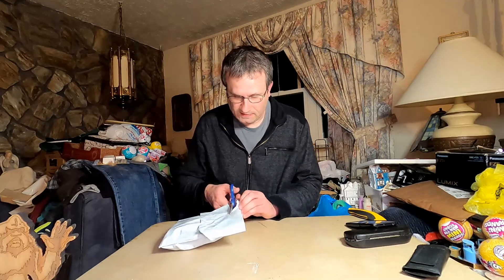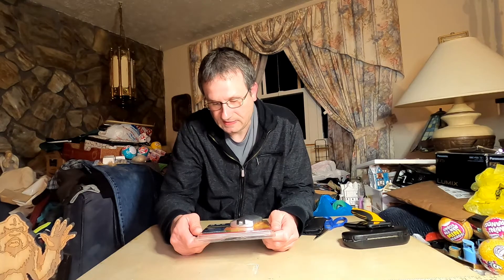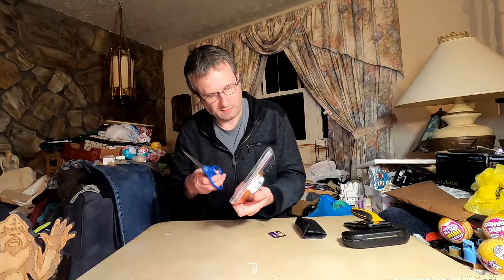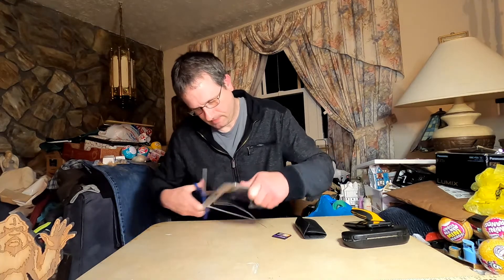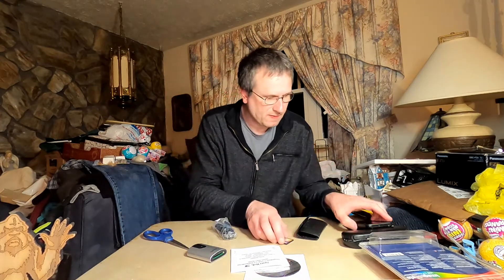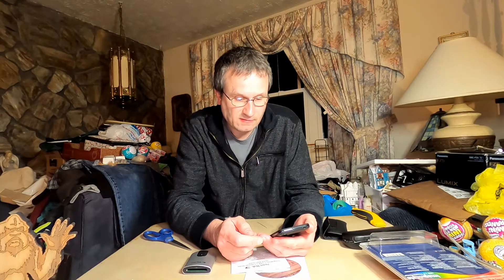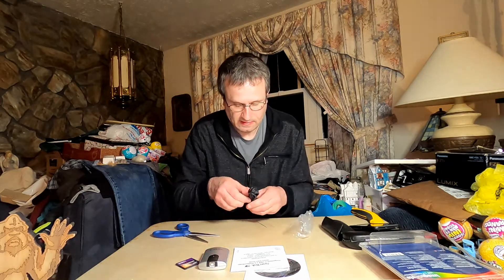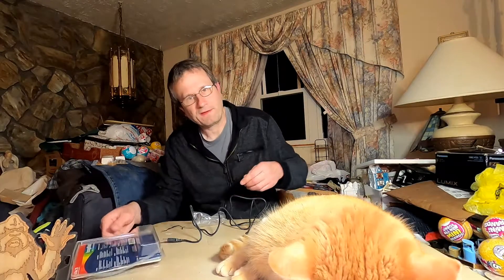SanDisk ImageMate USB 2.0 Reader/Writer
SanDisk ImageMate USB 2.0 Reader/Writer for Compact Flash Type 1&2.